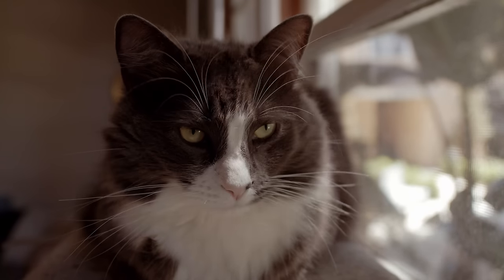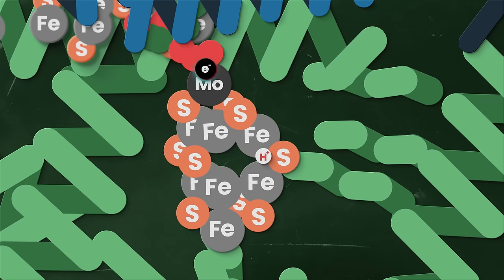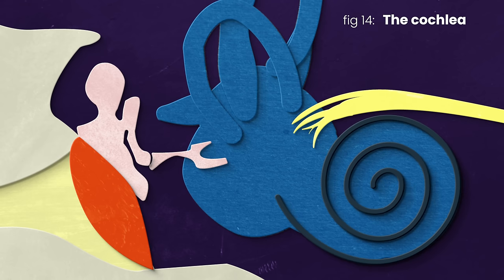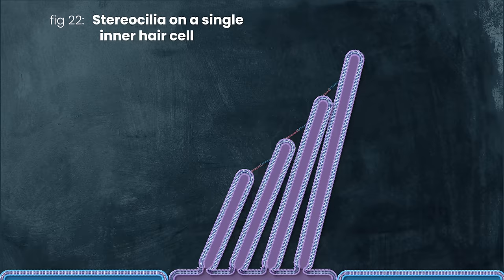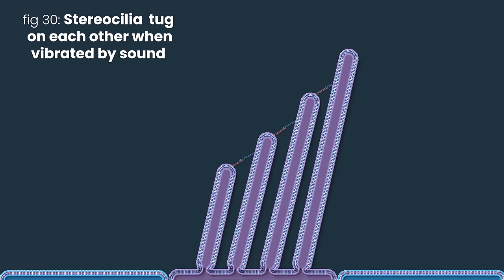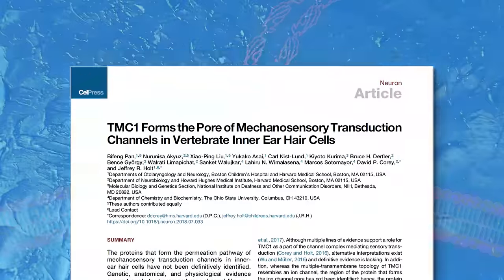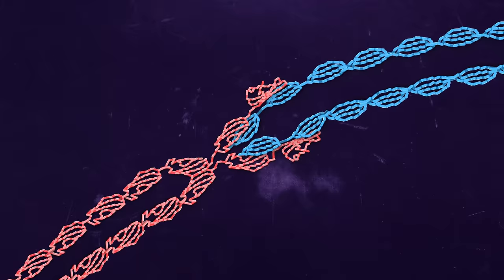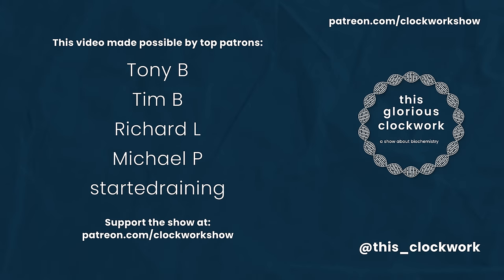The Incredible Mechanics That Make You Hear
How does sound actually get inside your head? How can little vibrations in the air turn into nerve impulses? Let's meet the 100 nanometers of protein that connect you to sound

This channel is dedicated to sparking your curiosity about biochemistry, not to being a definitive resource. To help you continue you biochem journey, I'm really excited to partner with Biocord , a Discord server dedicated to bringing together biologists from around the globe! Join the conversation with over a thousand life sciences professionals and enthusiasts

Consciousness is super weird--how do we take all these signals from the outside world and make them make sense enough to like...be alive?

However--if you examine hearing from a molecular perspective--you’ll begin to see how simple and elegant it is as a sense. We’re traveling deep into your cochlea to meet your inner ear cells and the stereocilia that make it possible for you to hear. Here, you’ll discover that hearing is just a hundred nanometers of protein tugging on a membrane. It is such a small and simple process with incredibly complex consequences.